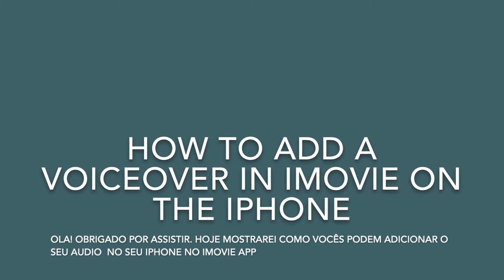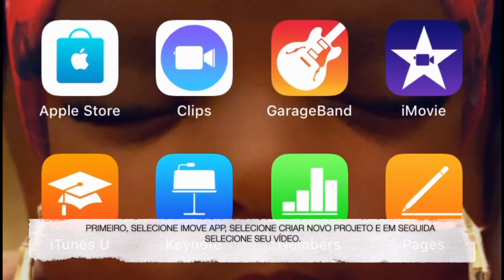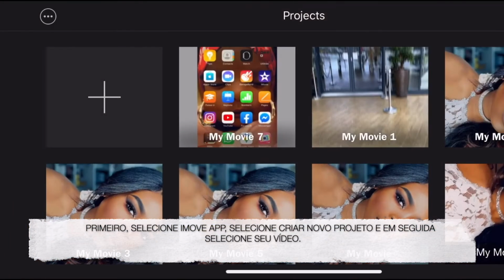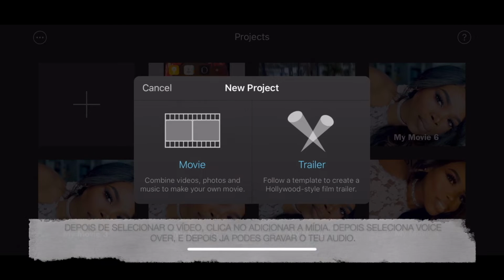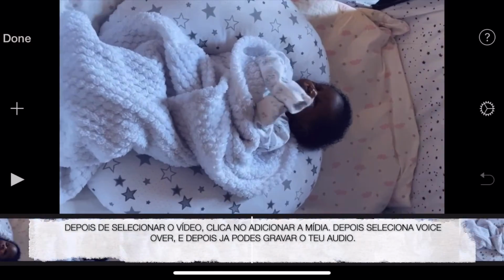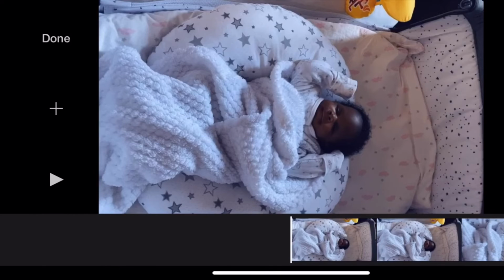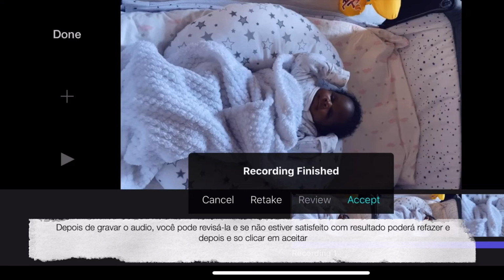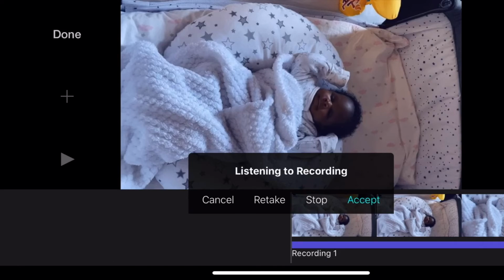HOW TO ADD VOICE OVER ON YOUR PHONE IN IMOVIE | TUTORIAL 2020 | KATYA BRYDSON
HOW TO ADD IMOVIE VOICE OVER ON YOUR IPHONE. Let me know what you want to see next!
Olá a todos, obrigado por assistirem, hoje Estou de volta com mas um video, espero que gostem ... Deixe-me saber o que você quer ver a seguir!